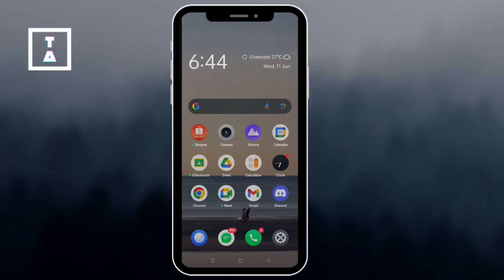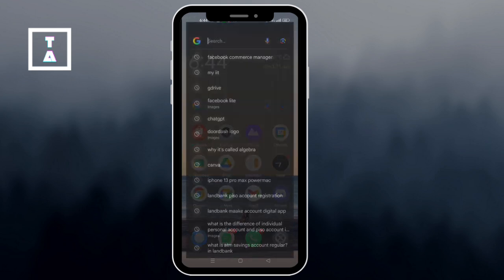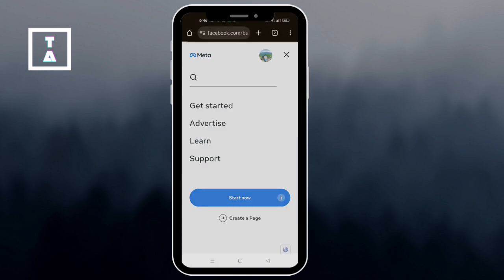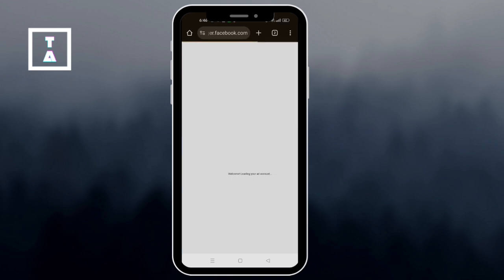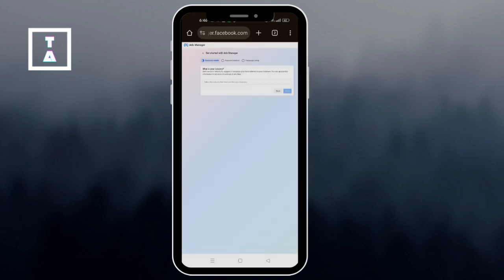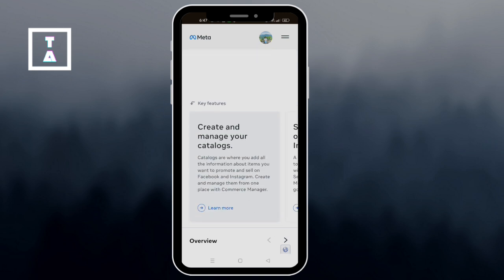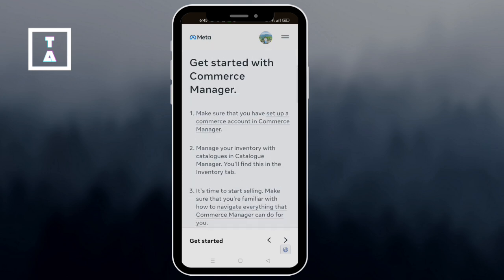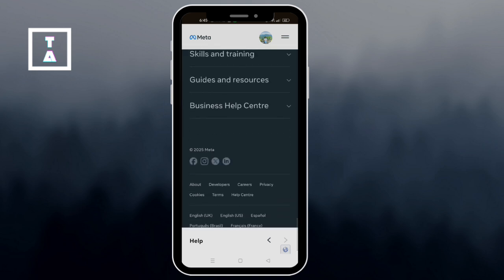How to Create and Customize Facebook Shop in SECONDS!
Unlock the full potential of your online business by setting up a Facebook Shop! In this step-by-step guide, we’ll walk you through creating and customizing your Facebook Shop to enhance your e-commerce strategy. Learn how to showcase your products, attract more customers, and drive sales—all from your Facebook page.

📌 What You'll Learn:
✔️ How to set up a Facebook Shop from scratch
✔️ Customizing your shop layout and product catalog
✔️ Integrating Facebook Shop with your e-commerce platform
✔️ Tips for promoting your products and increasing sales
✔️ Troubleshooting common issues when creating a shop

Whether you're a small business owner or an entrepreneur looking to expand your reach, this video offers valuable insights to optimize your Facebook presence. Maximize your online visibility and drive sales today!